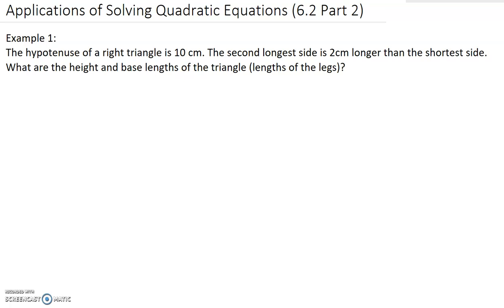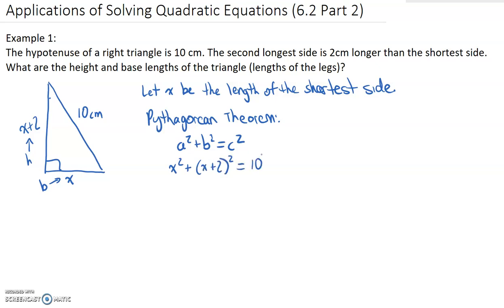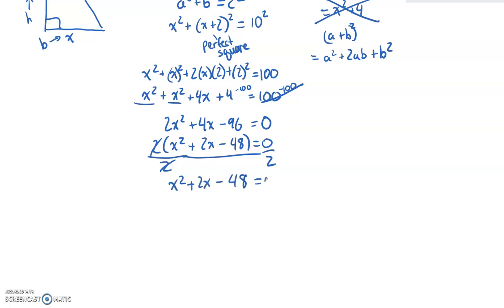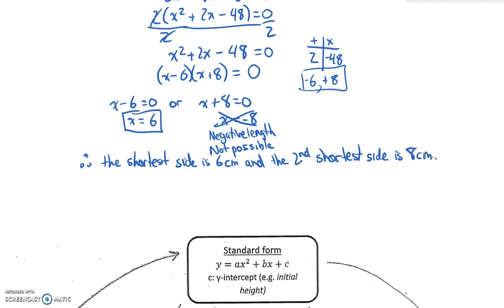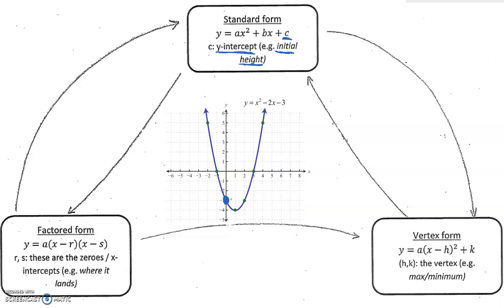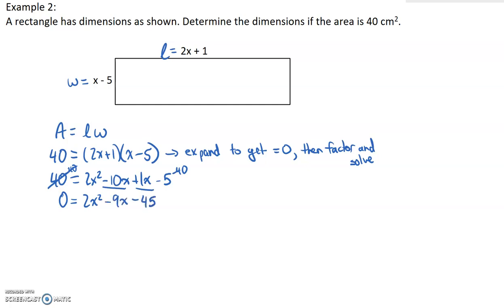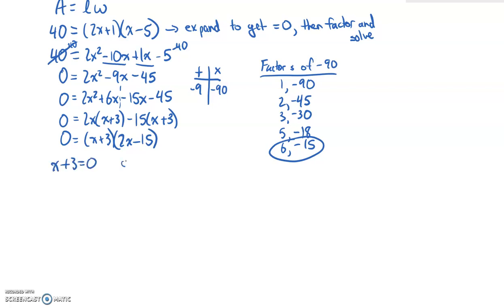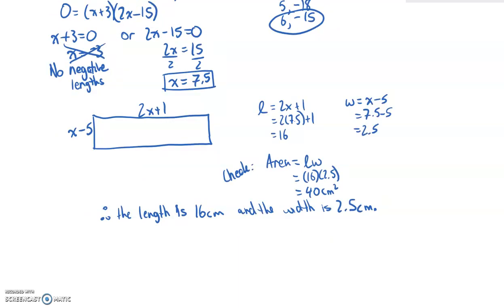Solving Application of Quadratics Equations (6.2 Part 2)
In this video, Mr. H looks at common examples of finding lengths of objects by setting up and solving quadratic equations. He also briefly discusses the connection between the 3 forms of a parabola.